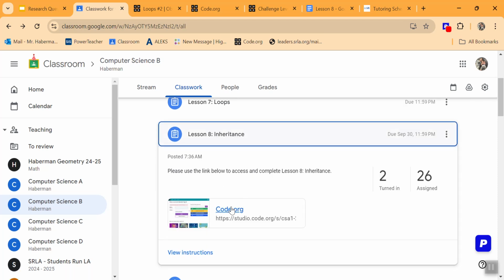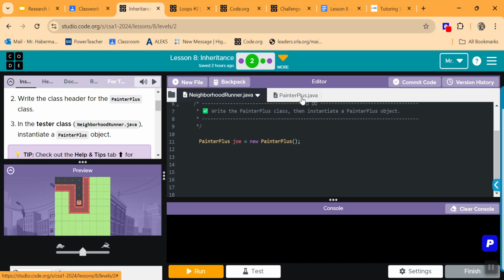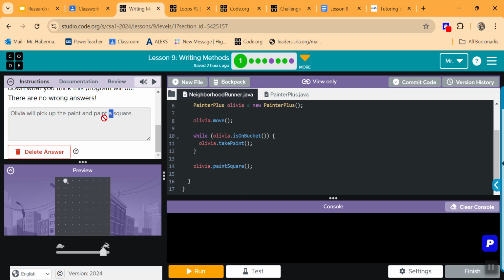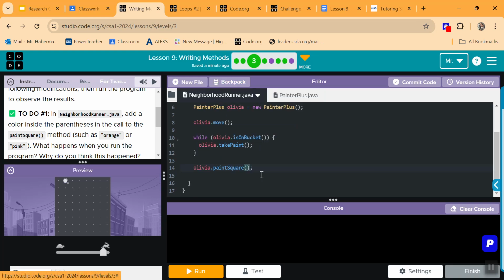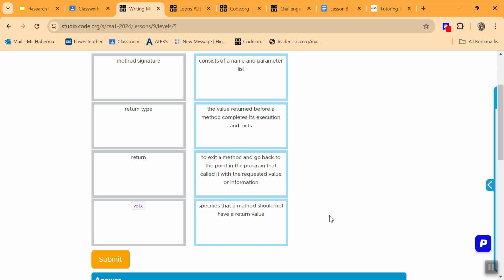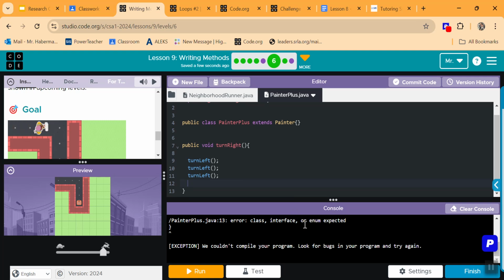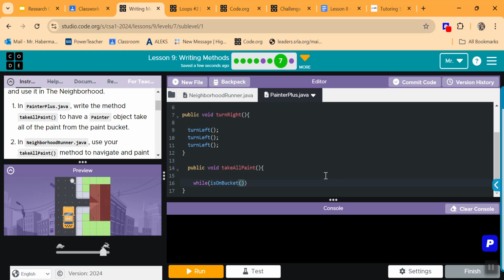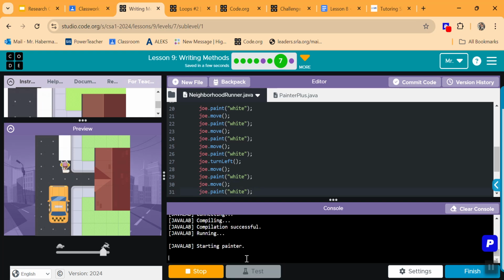Lesson 8 and Lesson 9